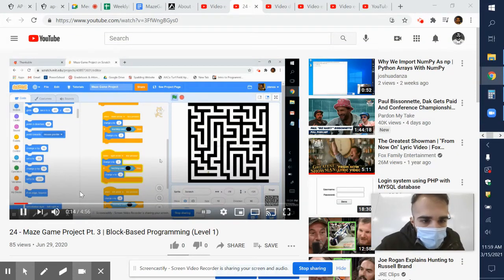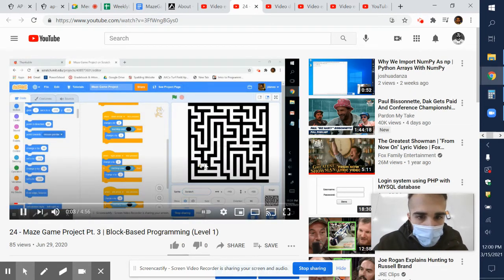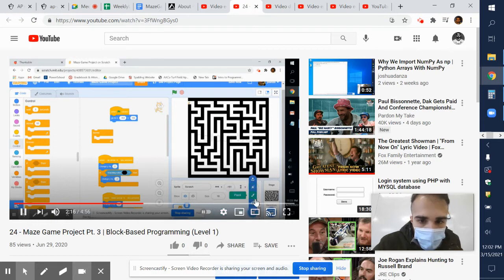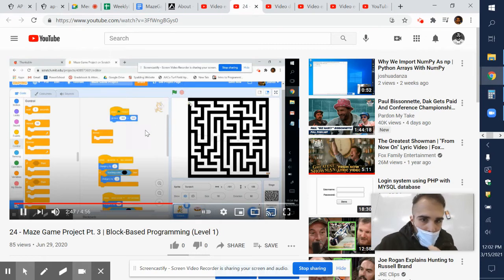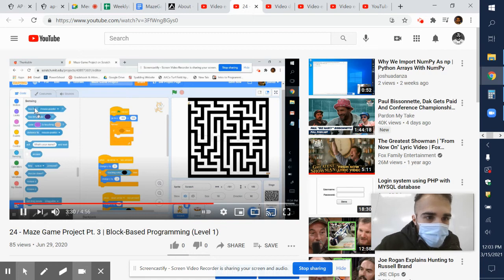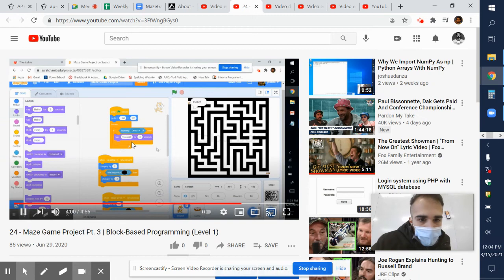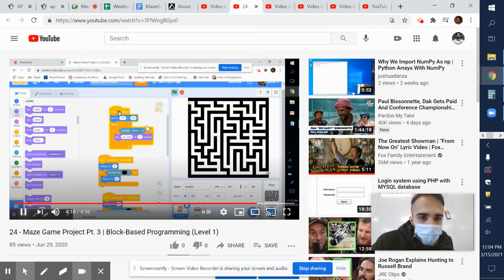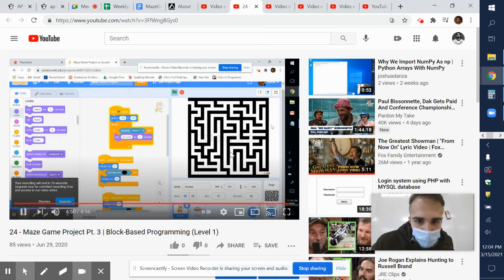25 - Maze Game Project Pt. 4 | Block-Based Programming (Level 1)